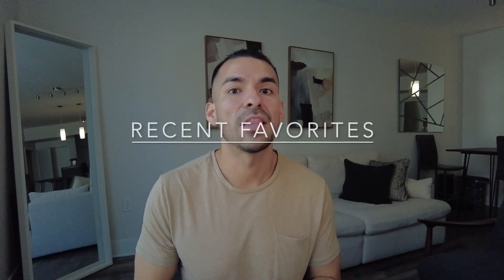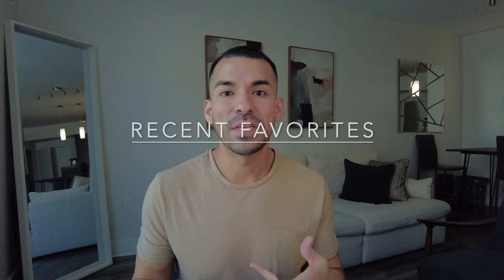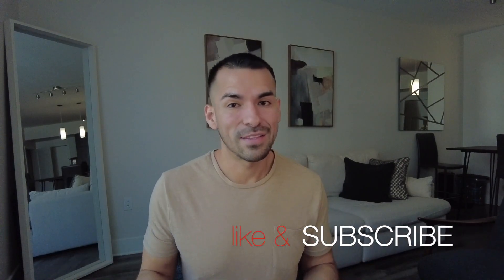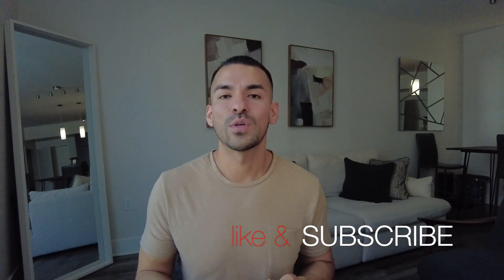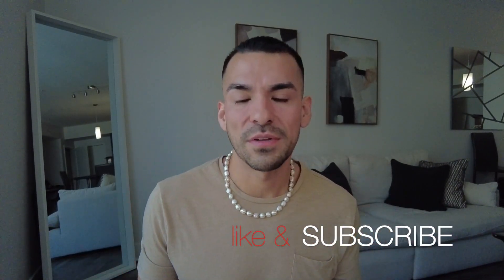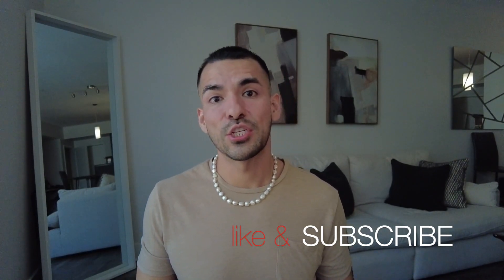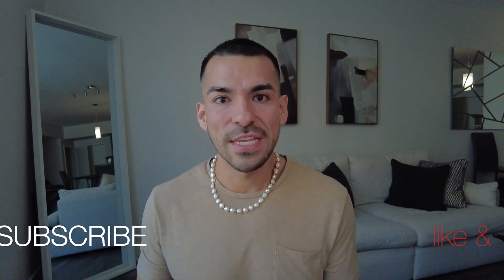RECENT FAVORITES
PRODUCTS MENTIONED

Nialaya Jewelry (use DANIELSVIBE for 15%off)
Pastel Pearls

Based in Los Angeles